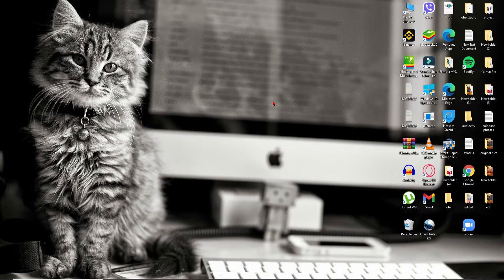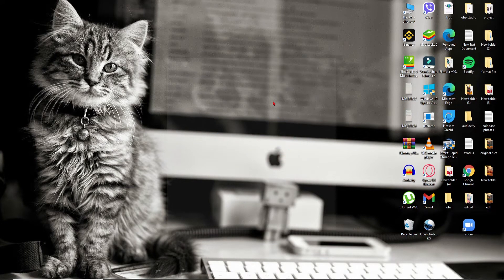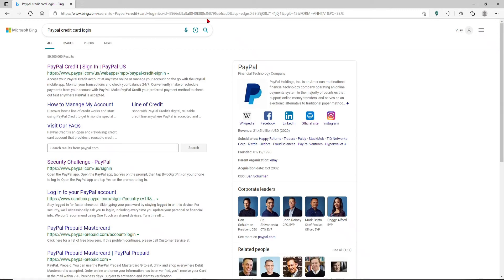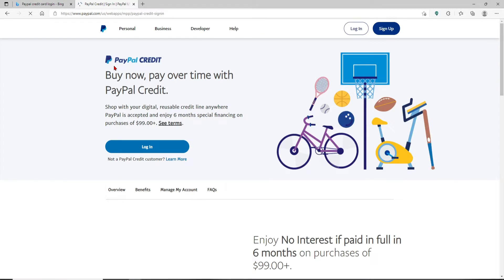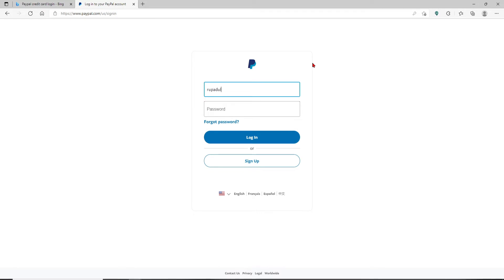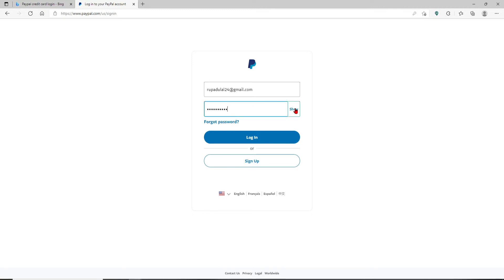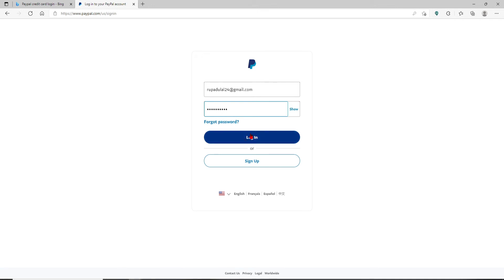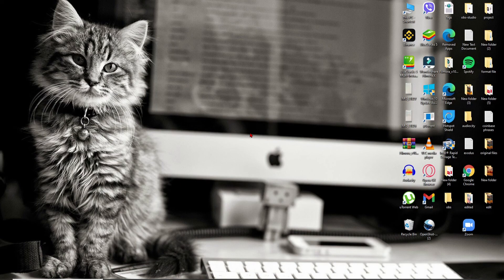How to Login PayPal Credit? PayPal Credit for Finance on Purchases | Manage PayPal Credit Account